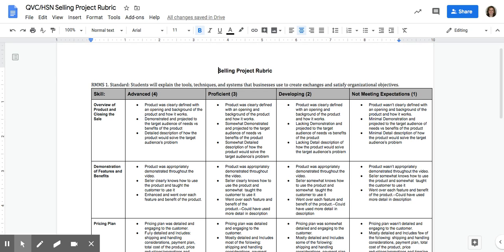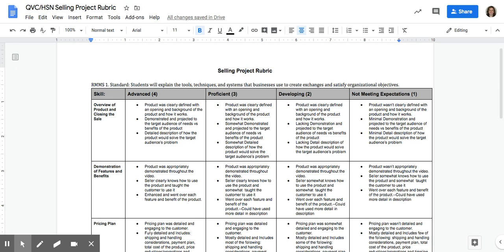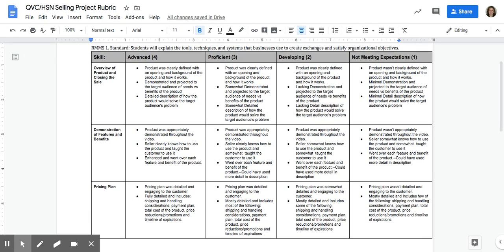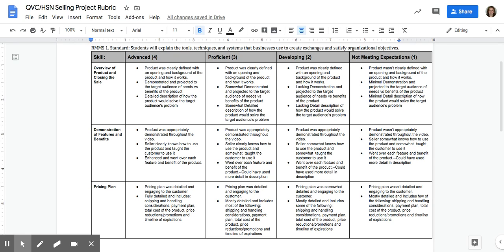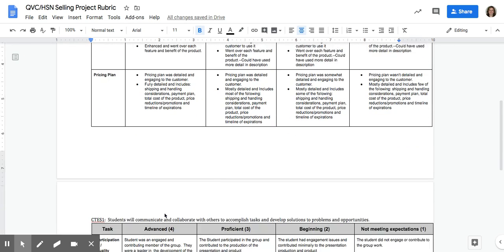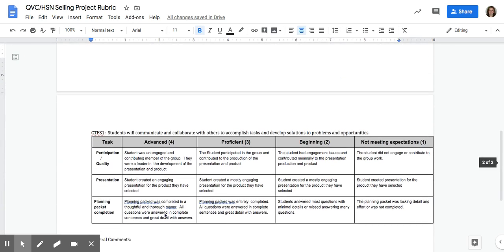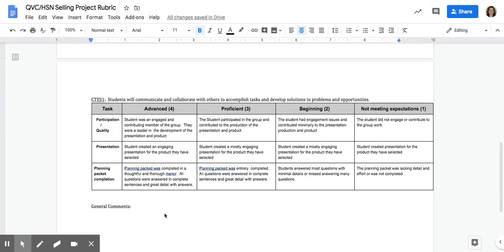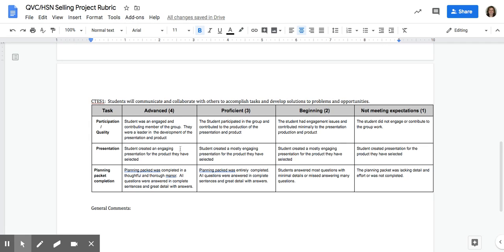D. Multiple Forms of Assessment, Performance Based Assessment